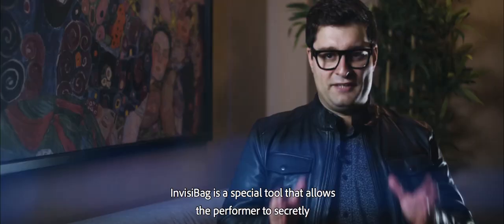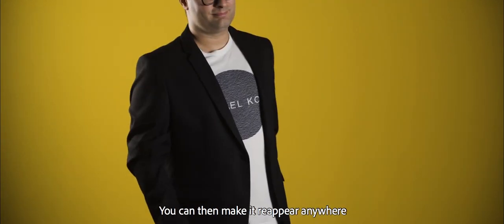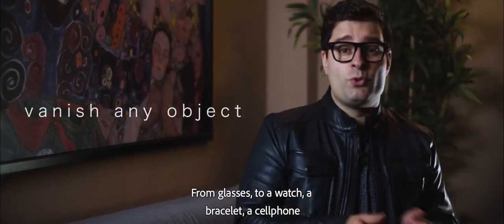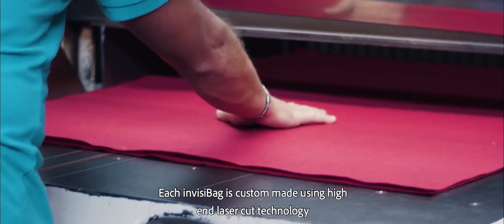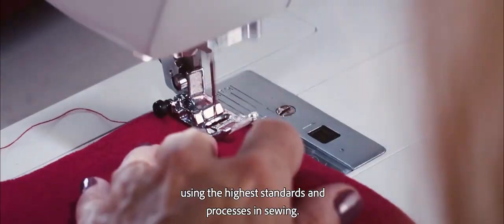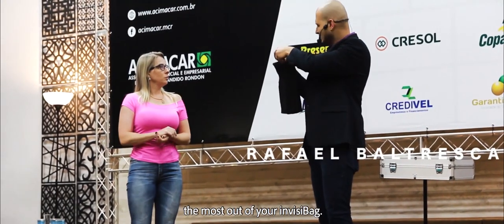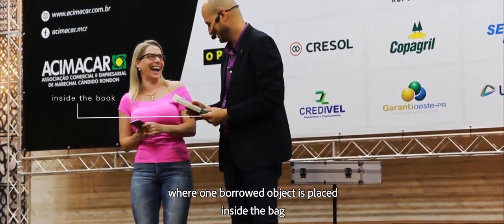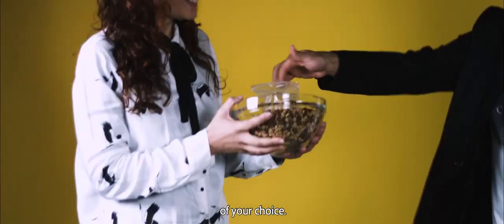Invisibag by Joao Miranda Video 1